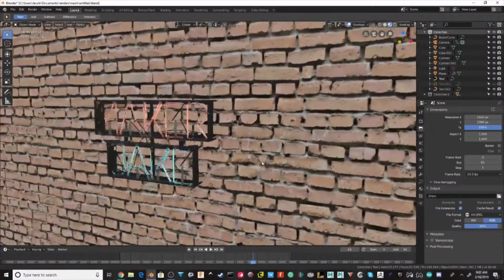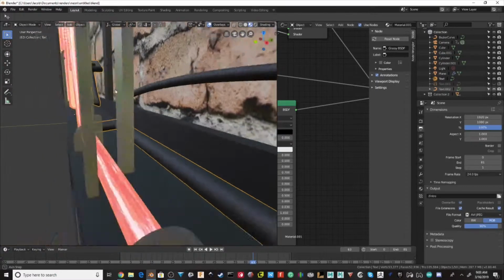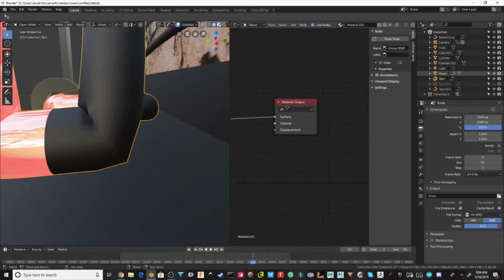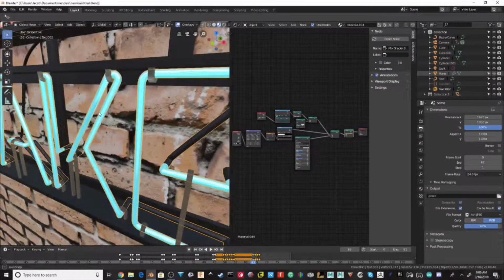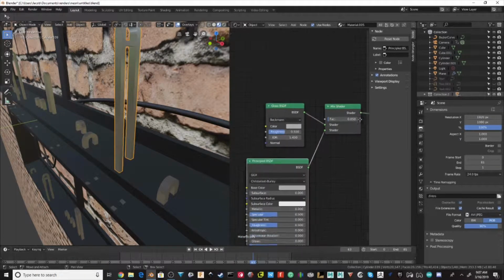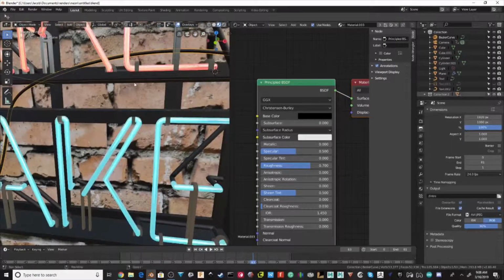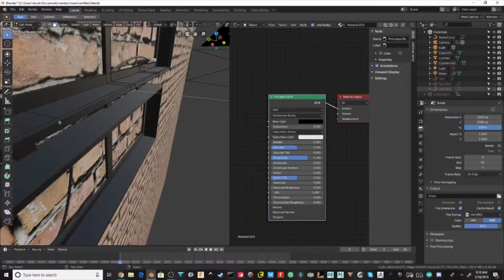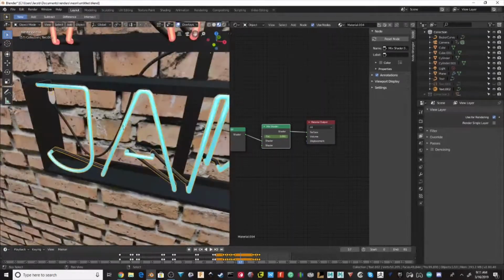How I Made My New Intro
In this video I will show you how I made my intro in blender